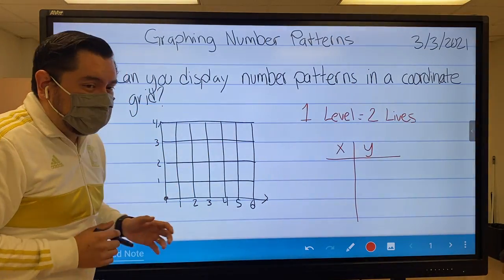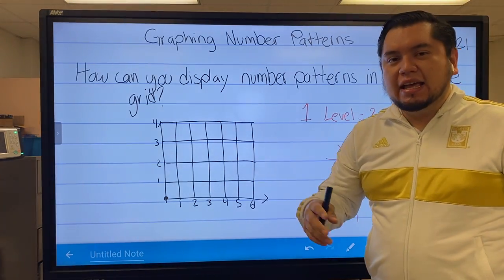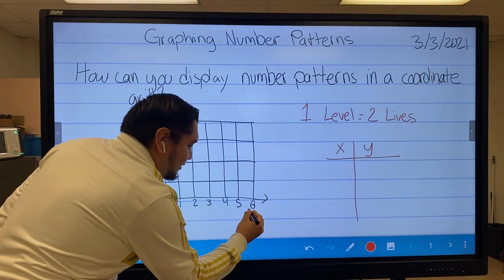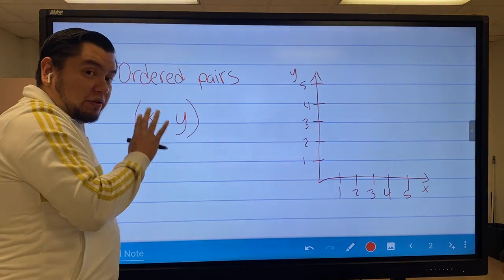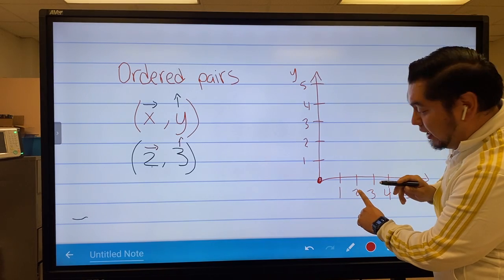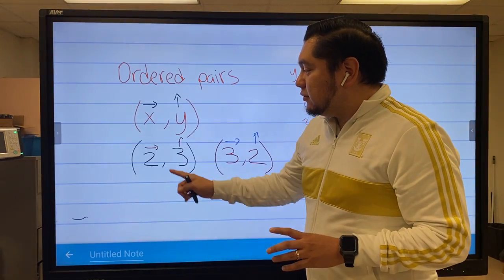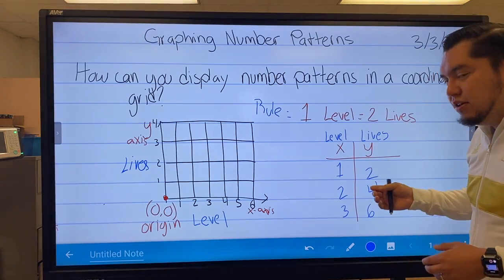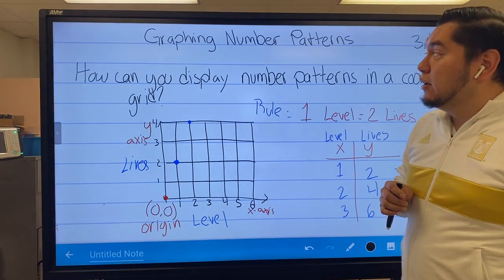Wednesday - March 3 (Coordinate Grids and Ordered Pairs)